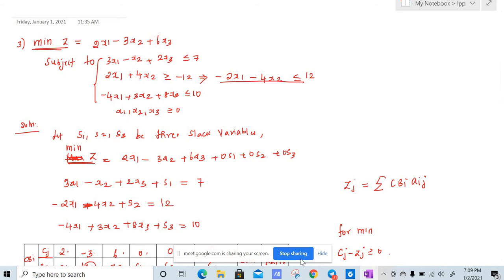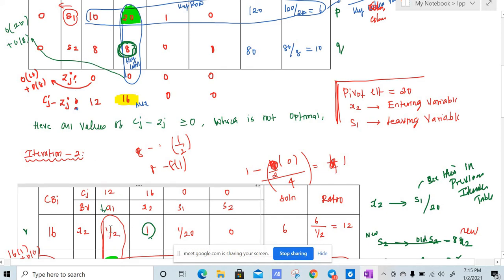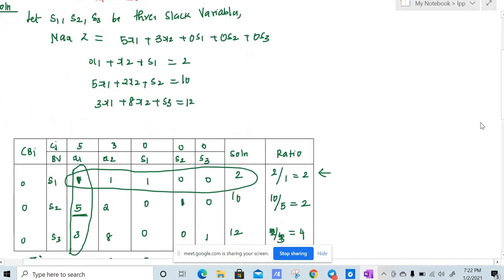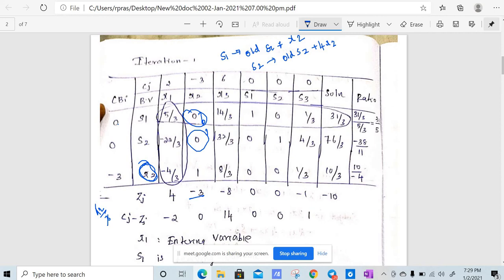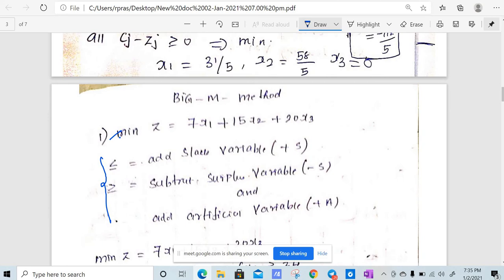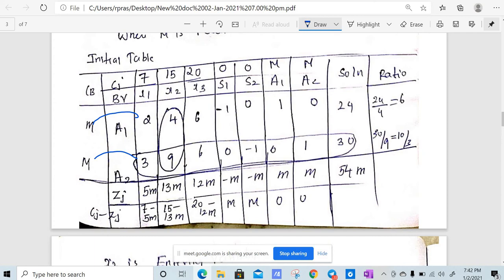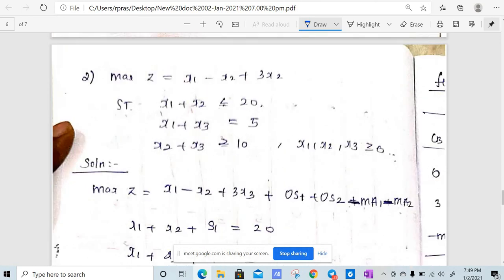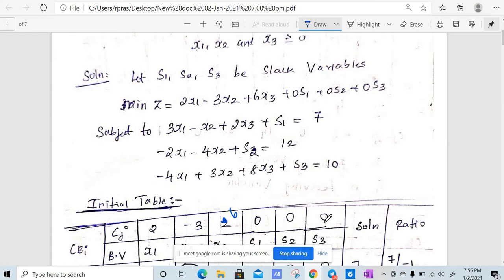LPP 06 | simplex continued and Big m method | Upsc maths Optional